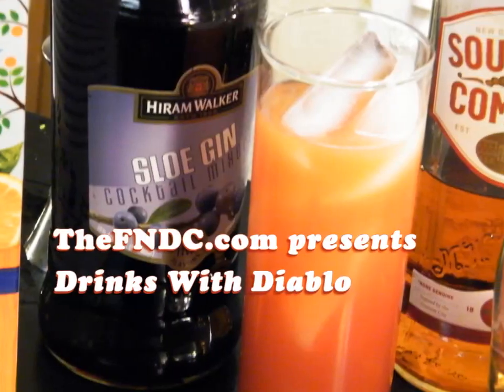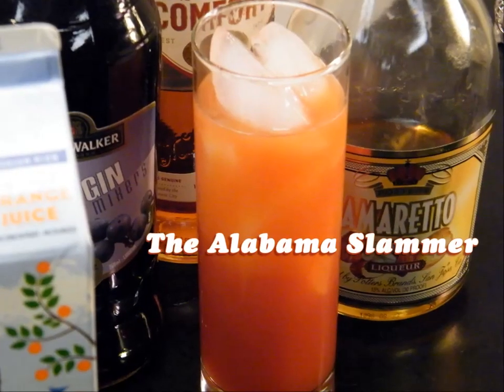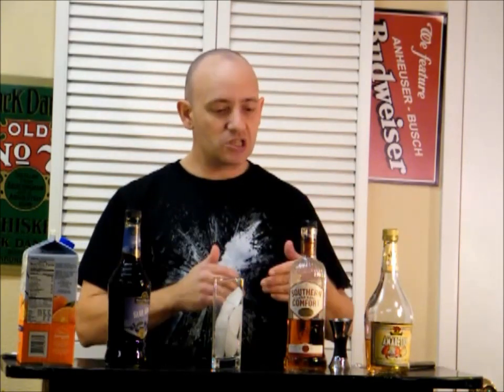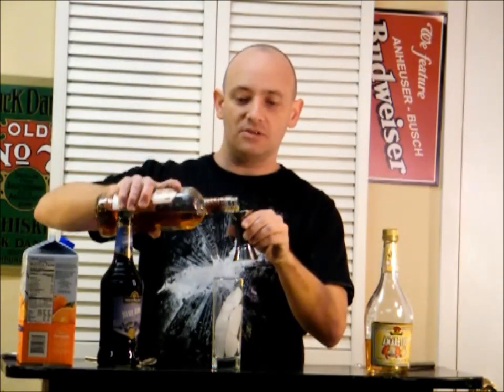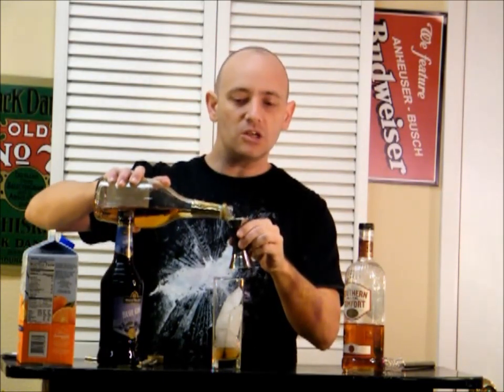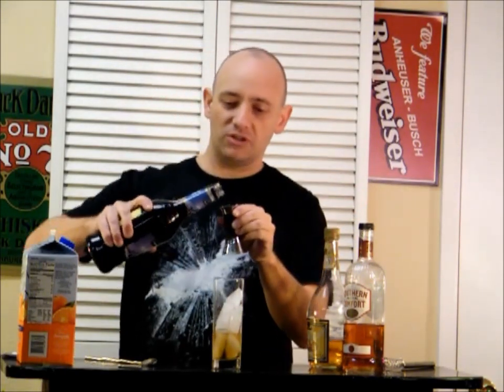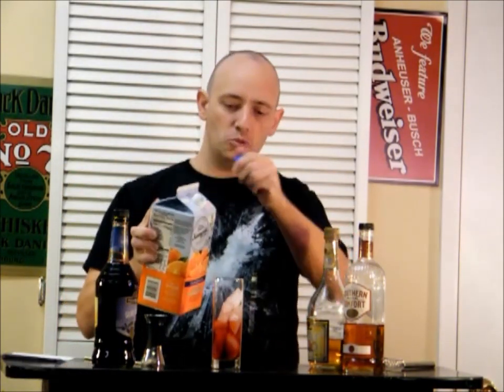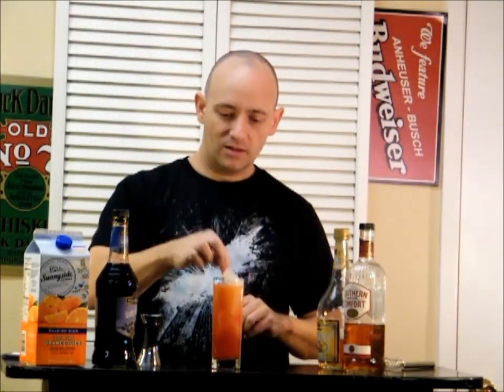Alabama Slammer Recipe - TheFNDC.com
Today we're making the Alabama Slammer, a drink made with orange juice, amaretto, sloe gin, and Southern Comfort. The result is a slightly sweet and fruity cocktail, which is all around pleasant. This is a pretty basic drink for bartenders to know, and a great drink for me to chug.

Happy Drinking~!

ALABAMA SLAMMER
1 oz Southern Comfort
1 oz sloe gin
1 oz amaretto
2 or 3 oz orange juice